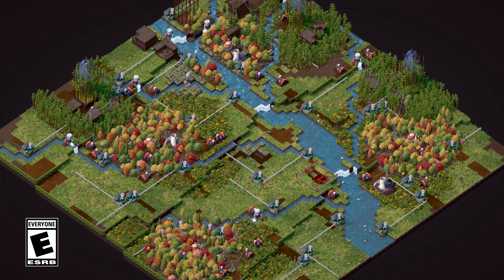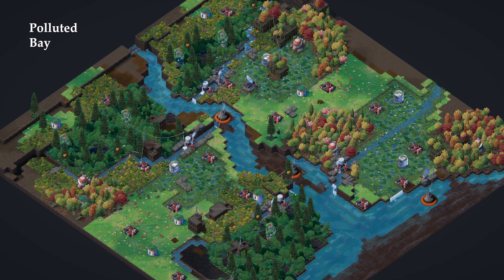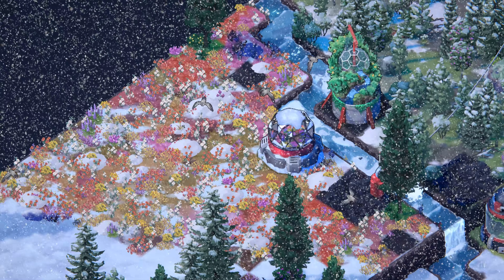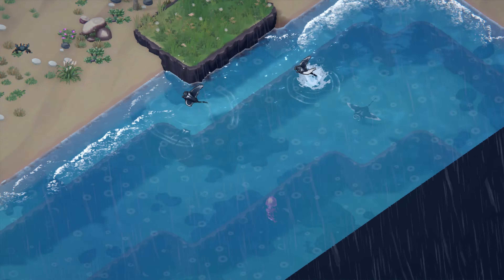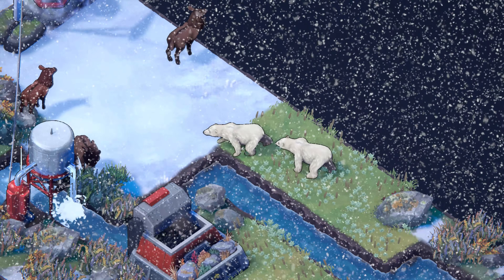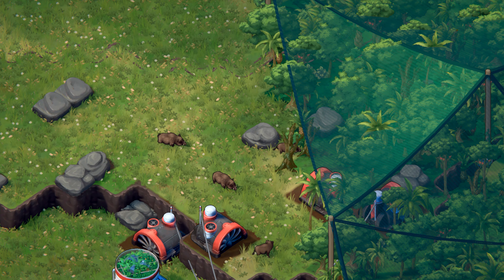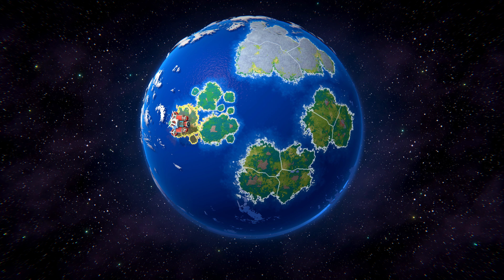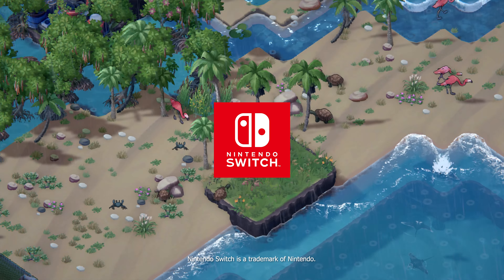Terra Nil | Vita Nova Update | Out Now on PC and Mobile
Vita Nova is the first major update for Terra Nil, expanding on its deeply satisfying nature restoration gameplay with five challenging new levels, nine new buildings, an updated world map, and a dramatic overhaul of the wildlife system.

New levels include Polluted Bay, a dead landscape carved in half by a badly polluted river, and Scorched Caldera, a vast volcanic crater that you must terraform into a life-filled freshwater lake. These, and all the new maps in the Vita Nova update, will put your reclamation skills to the test in interesting and unusual ways.

As you play through the campaign, Vita Nova’s improved world map—which is now fully 3D and can be freely rotated—will give you a more accurate and personalized overview of your efforts to bring life back to this dead world.

And thanks to the overhauled wildlife system, these transformed landscapes will feel more alive than ever. Animals emerge more naturally as you play, and have a deeper set of needs to fulfill to keep them happy and abundant. This not only adds a new dimension of strategy to the game, but gives you more animals to admire—including a brand new species, the jaguar—as nature is steadily restored.

Terra Nil is a chill, meditative twist on the city-builder genre where you use advanced eco-tech to transform a barren, desolate wasteland into a thriving, vibrant ecosystem. Purify soil, clean oceans, plant trees, reintroduce wildlife—then recycle everything and move on, leaving no trace you were ever there.